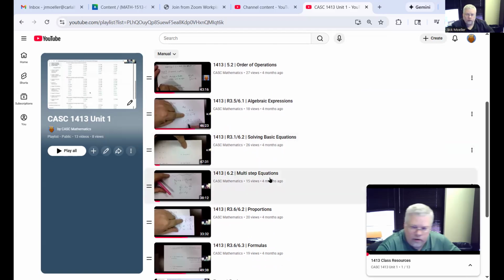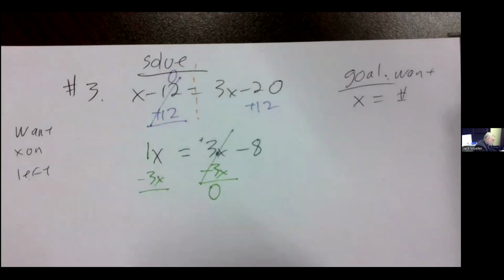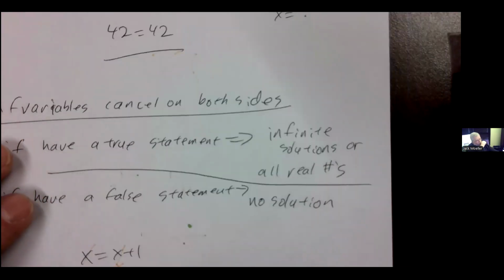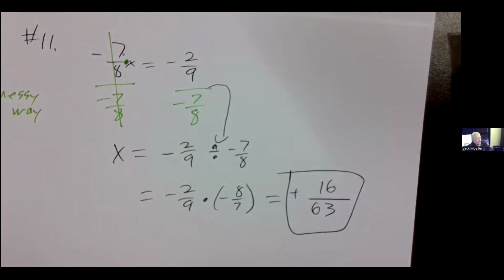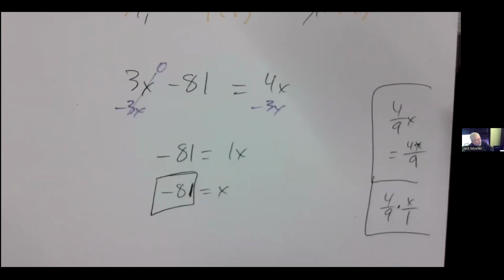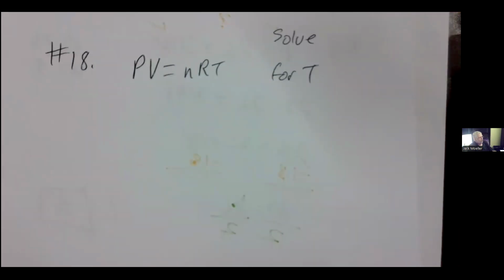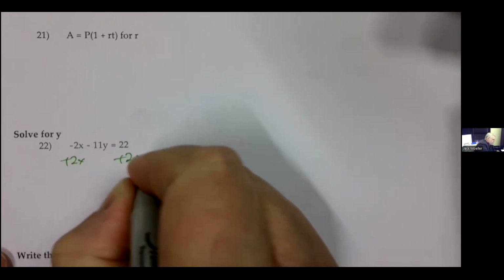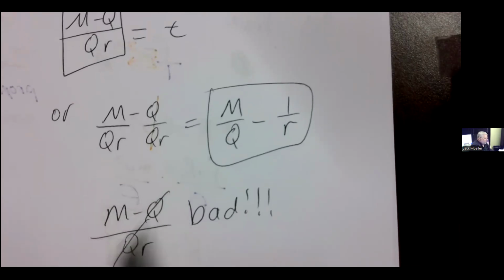1513 1.1 Solving Linear Equations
0:00 Video Overview
7:30 Solve Linear Equations
23:16 Special case equations
33:55 Solving proportions
39:30 Equations with Fractions
56:22 Formulas
1:07:00 Solving Formulas for specified variable
1:17:30 Solving for  y =
1:24:12 MyMathLab examples